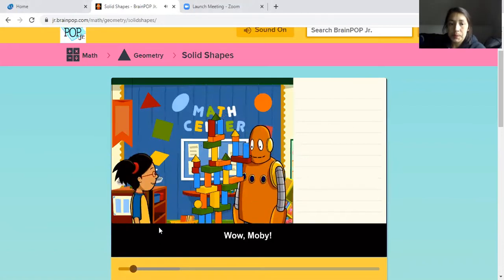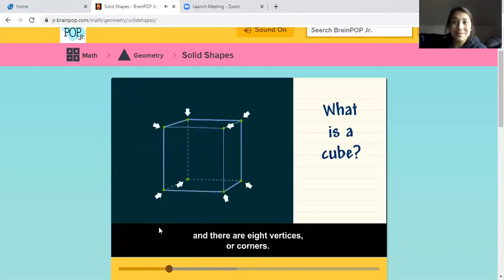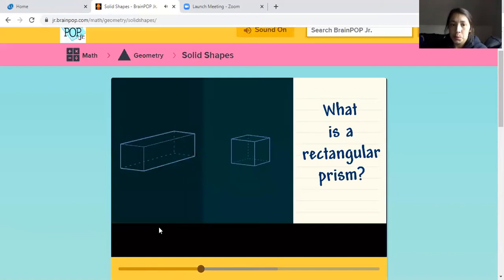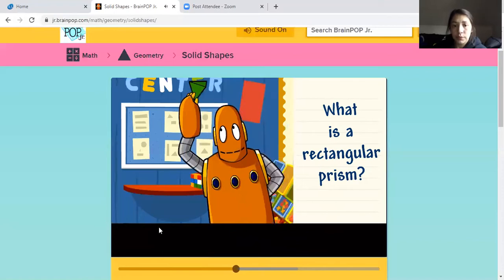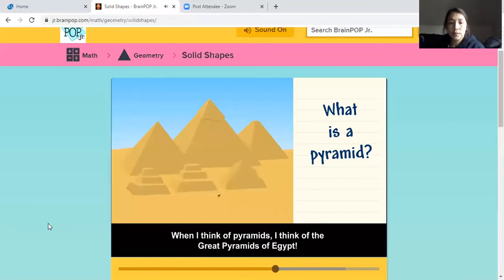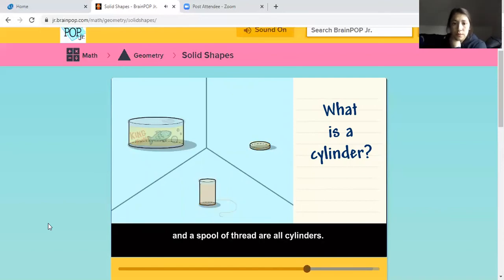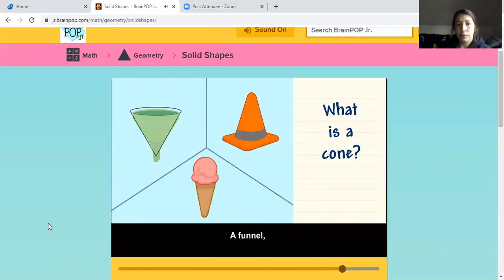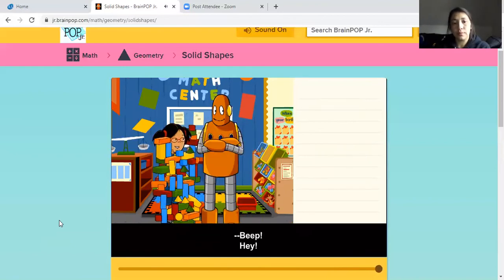Friday- Math: (4/24) Intro to 3D shapes